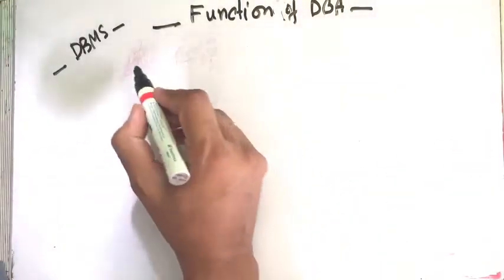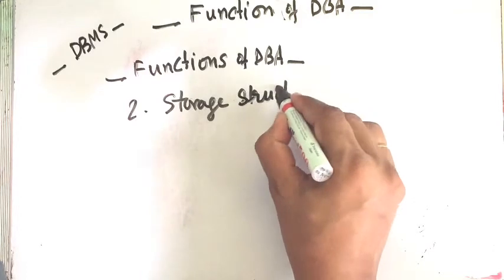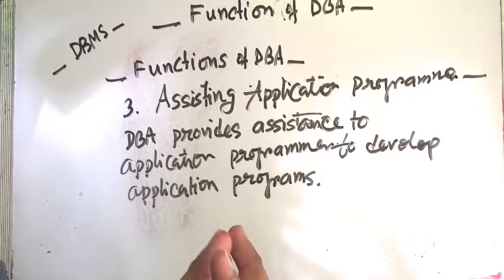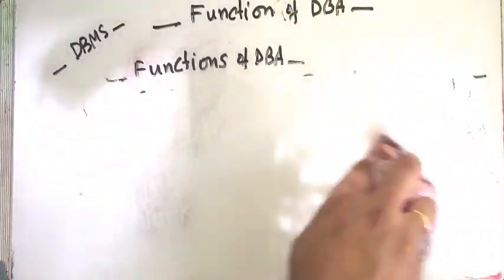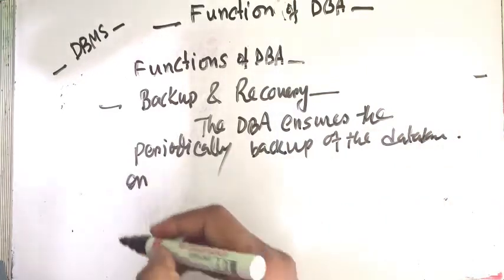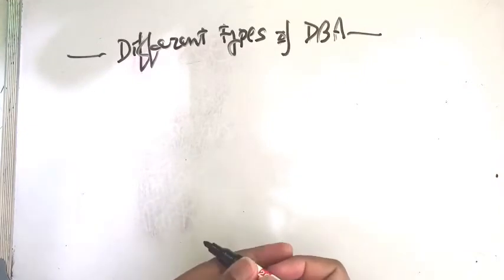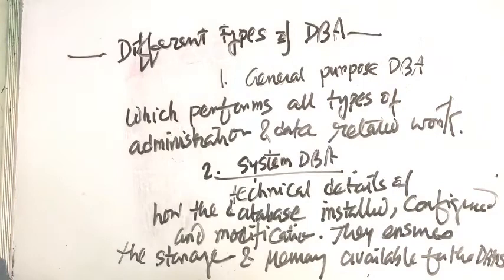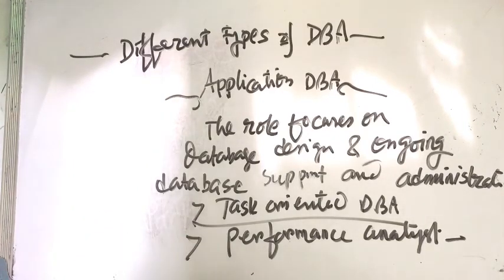Functions of DBA in dbms | Database Administrator in dbms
What is DBA
Functions of DBA
Types of DBA

Compiler and System programming

C programming

DBMS

Computer Graphics

Computer network

Java programming

Marhematics

JELET Preparation

JECA Preparation